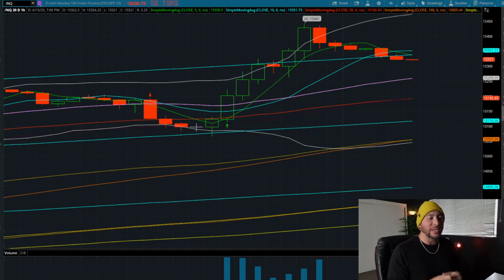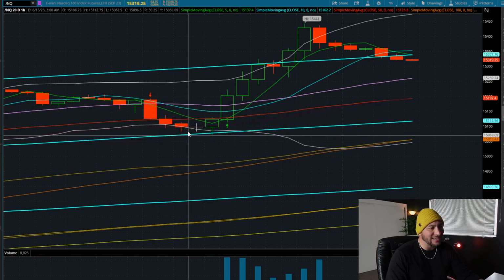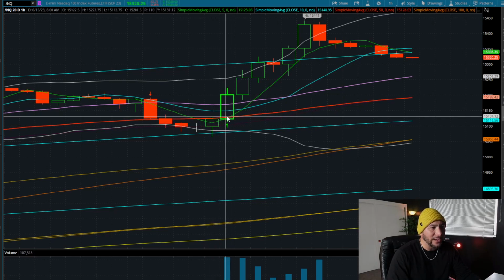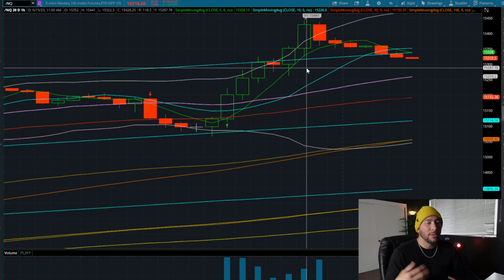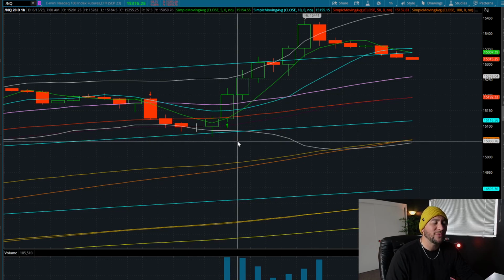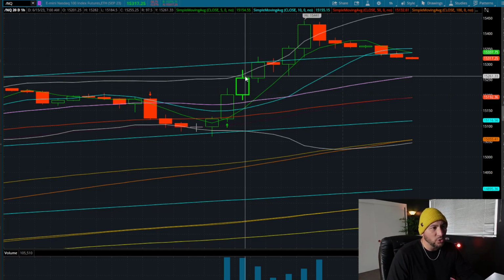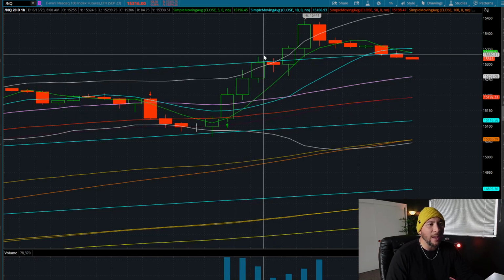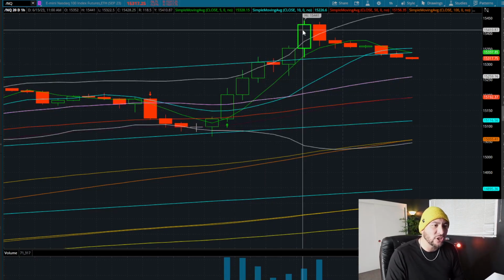EASY FUTURES TRADING STRATEGY | NASDAQ FUTURES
NASDAQ Emini Trade Review and Strategy Used +$2,000

1-1 COACHING FOR 30 DAYS MENTORSHIP AND LIFETIME ACCESS TO COARSEWORK AND DISCORD

DAY TRADING $TSLA SUPPLY AND DEMAND ZONES